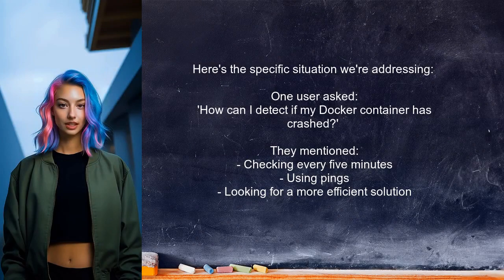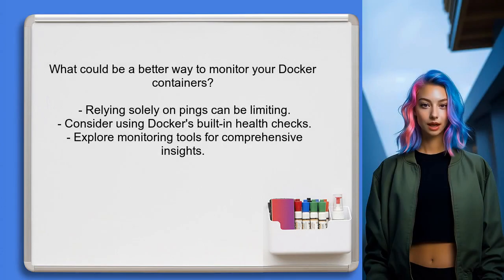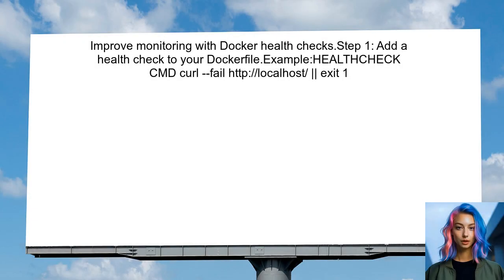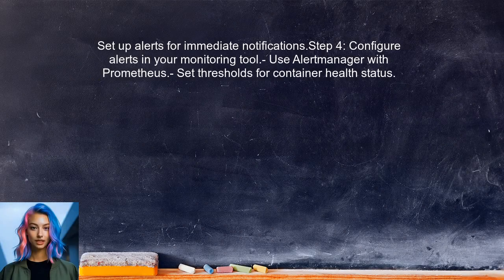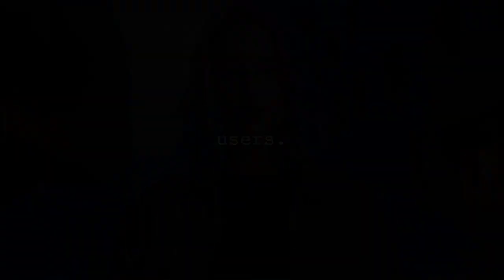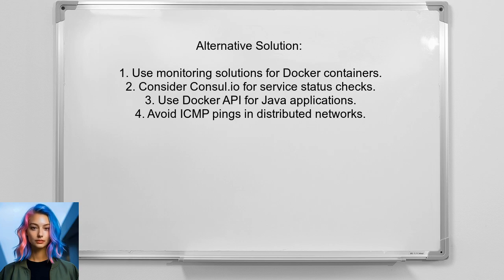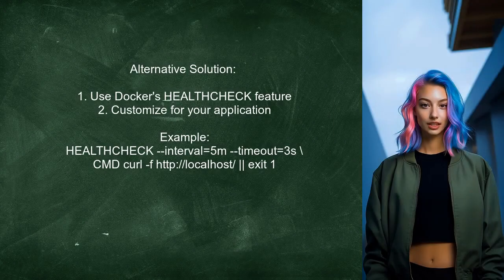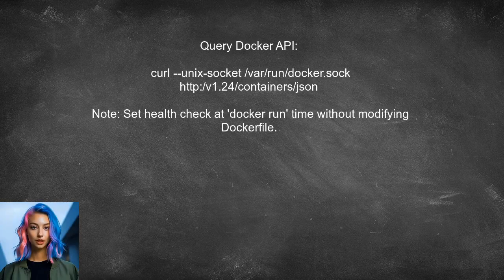How to Detect Docker Container Crashes: Troubleshooting Tips and Tools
In this video, we delve into the critical topic of detecting Docker container crashes, a common challenge faced by developers and system administrators alike. Understanding how to identify and troubleshoot these issues is essential for maintaining the reliability and performance of your applications. Join us as we explore effective tips and tools that will empower you to quickly diagnose problems and ensure your containers run smoothly.

Today's Topic: How to Detect Docker Container Crashes: Troubleshooting Tips and Tools

Related to